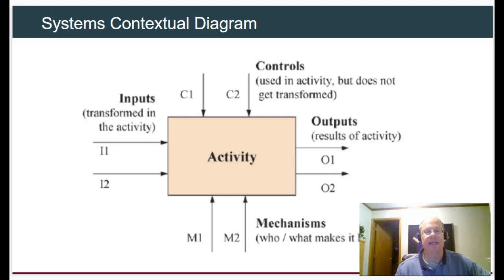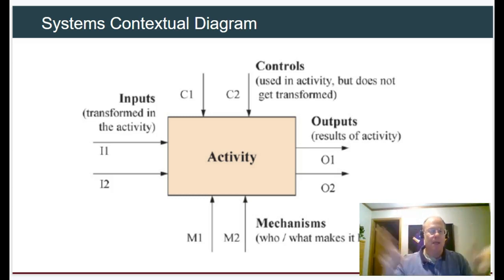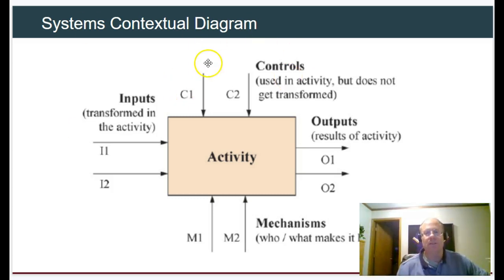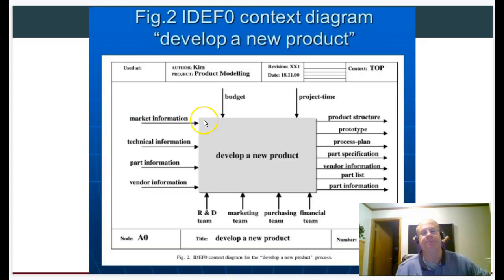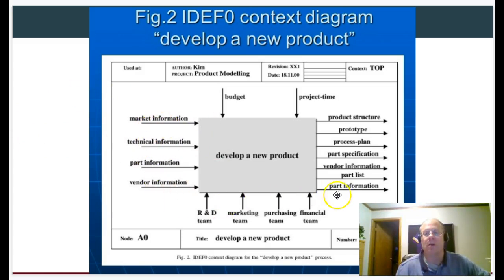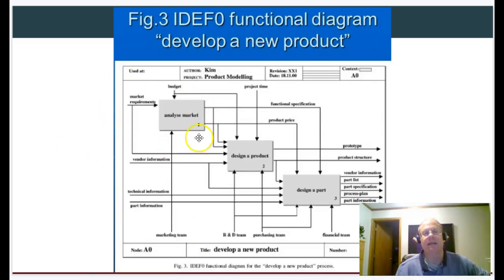#11 Video 5 Systems Thinking